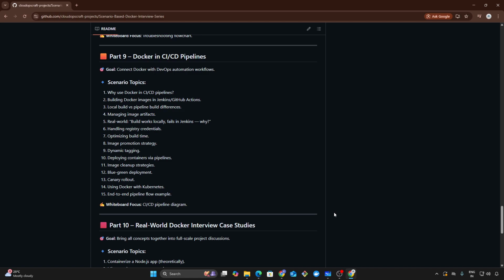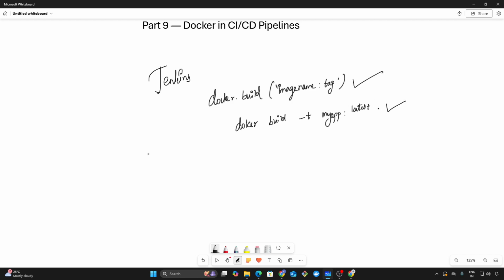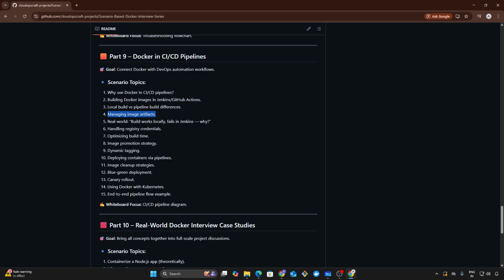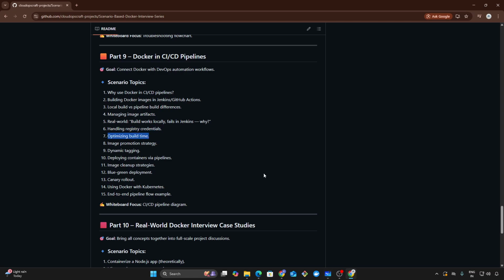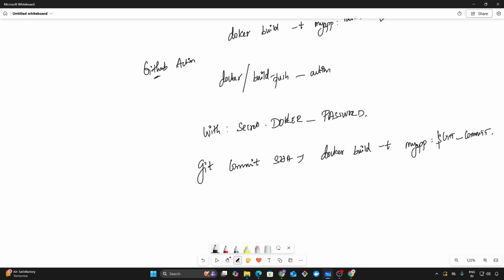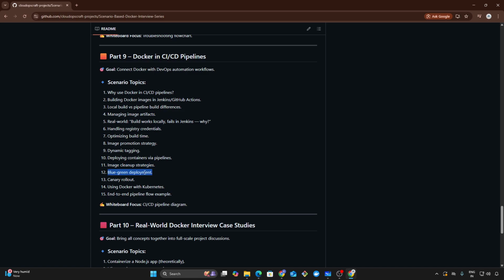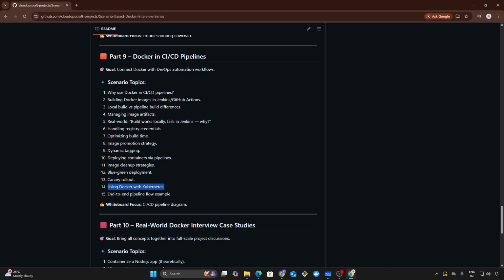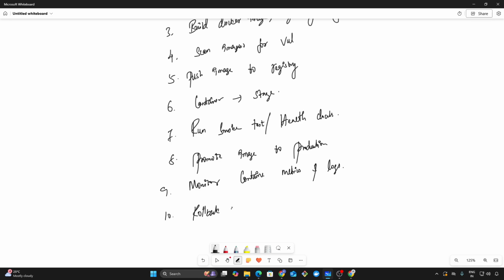Docker Interview Scenario questions (Part 9) – Docker in CI/CD Pipelines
Welcome to Part 9 of the Docker Interview Scenario Series, where we focus on using Docker in CI/CD pipelines — one of the most commonly asked and highly valued DevOps interview topics.

Modern DevOps workflows rely heavily on Docker for building, testing, scanning, and deploying applications automatically. In this video, you’ll learn how to explain Docker usage in CI/CD clearly, confidently, and with real-world examples — exactly how interviewers expect.

🎯 How Each Scenario Is Explained

Each interview scenario follows this structure:
1️⃣ Interview Context — why this question is asked
2️⃣ Detailed Explanation — how Docker fits into CI/CD
3️⃣ How to Answer — a clean, confident interview-ready response

DevOps engineers

Cloud engineers

Docker users moving into CI/CD

Candidates preparing for DevOps interviews